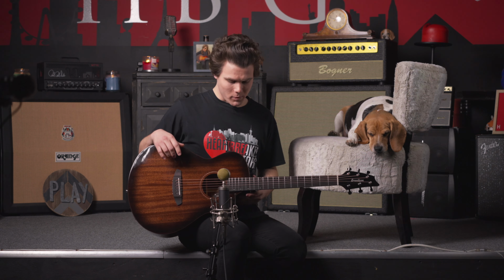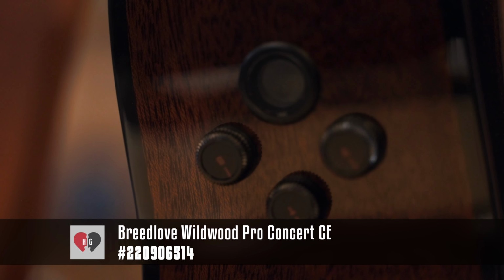Breedlove Guitars - Wildwood Pro Concert Suede CE | 4k Video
The Wildwood Pro Concert Suede CE is a versatile acoustic-electric guitar that has become an instant favorite with players around the world.

What makes all mahogany guitars so special? Simple: the sound. Built with all-solid African Mahogany, the Wildwood Pro Concert Suede CE is all about tone, specifically the warm, dry, fundamental timbre of a classic Mahogany instrument. That means the true note rings out, with fewer shadings and overtones, making for a clear, defined voice, one often favored by folk, country, and blues players.

Heartbreaker Guitars - High end Acoustic Guitars